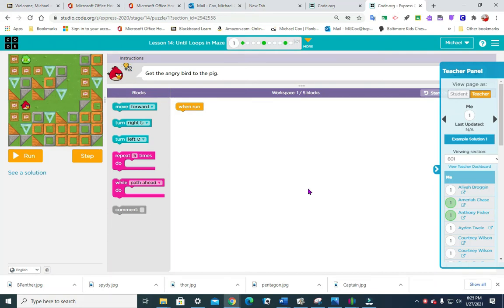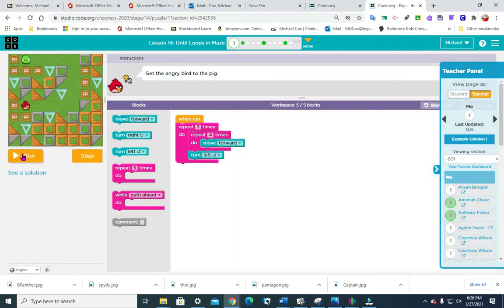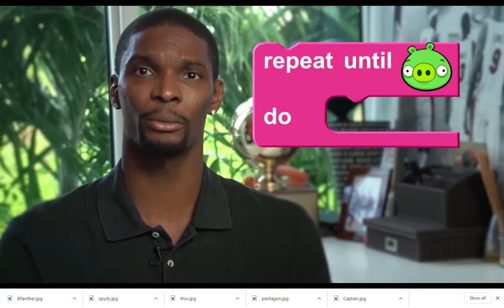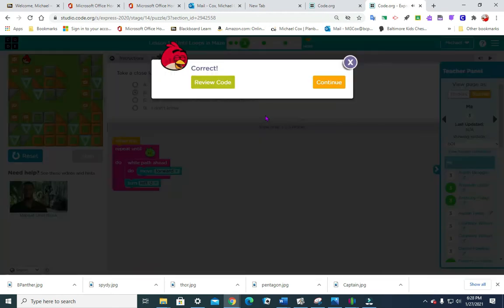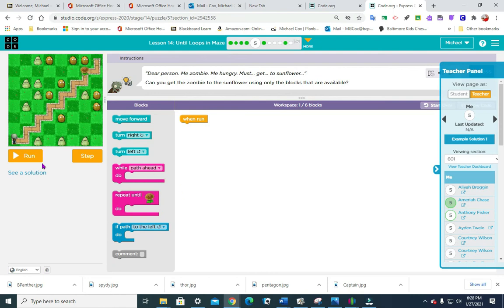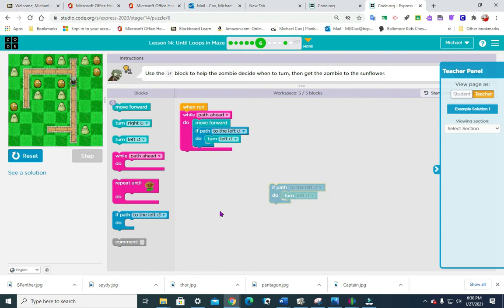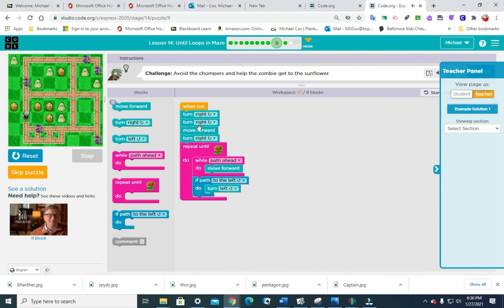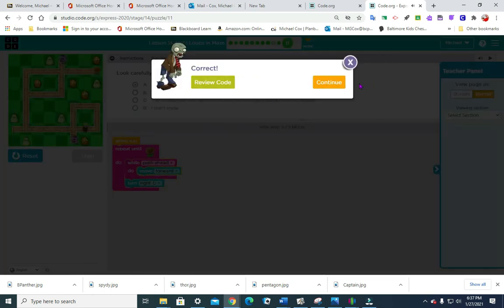Lesson 14: Until loops in Maze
Sixth Grade